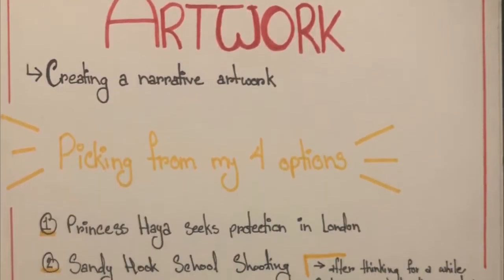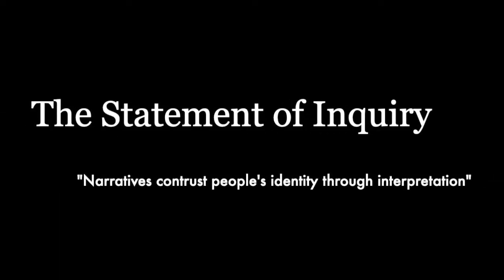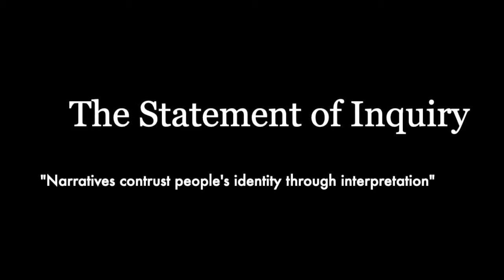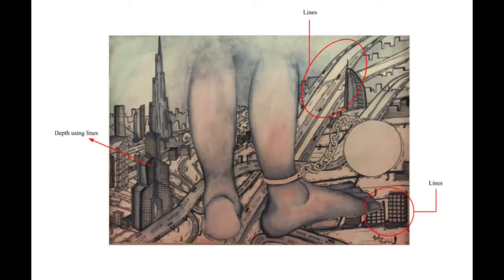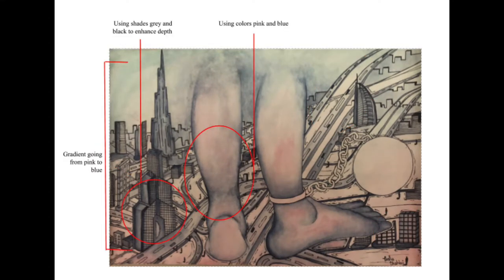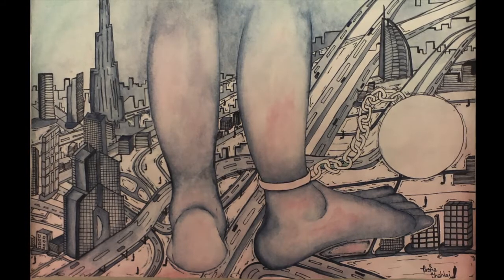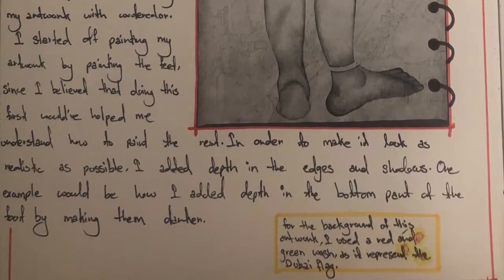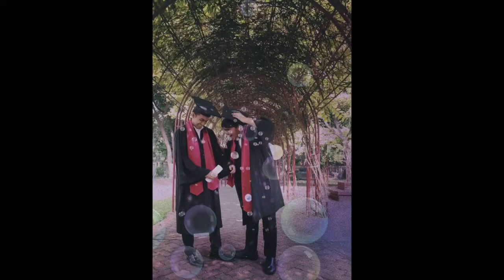Art Narrative artwork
One of the exercises I do is for the students to respond to The IB MYP Arts  Criterion D as a video. Here is a sample of student work.